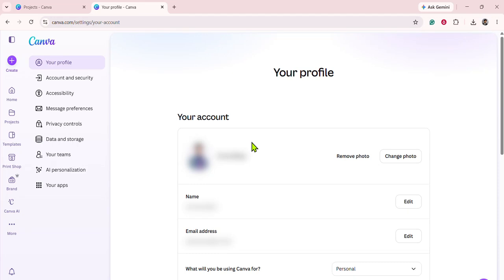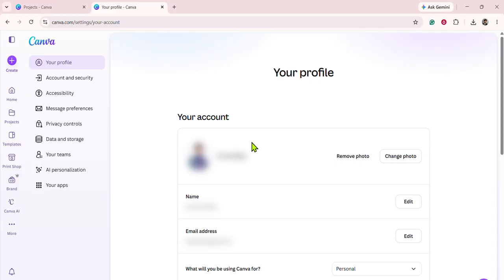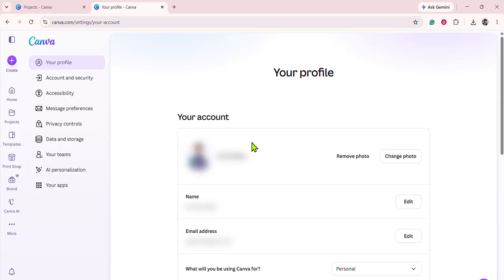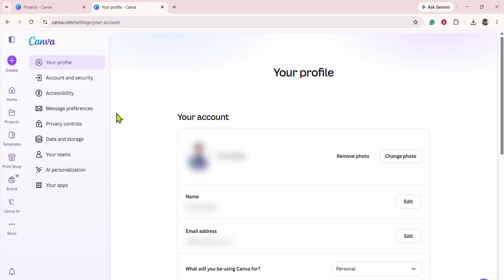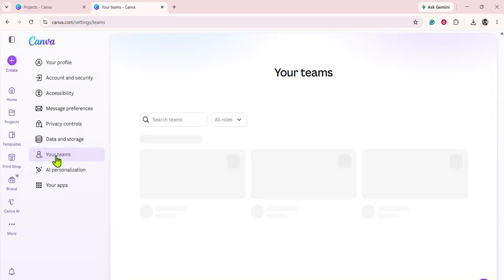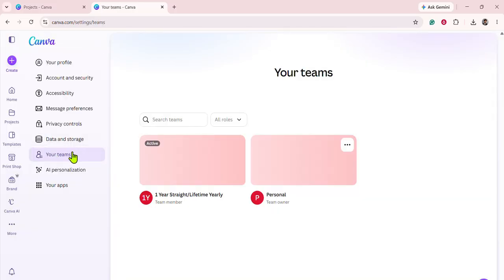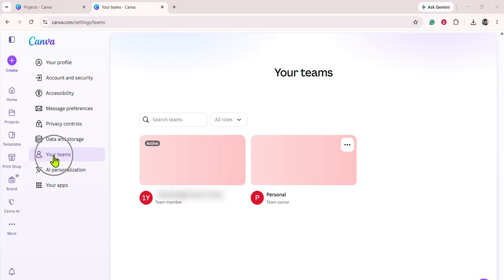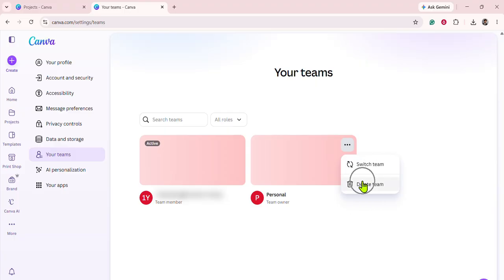How to Leave a Team in Canva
In today’s video, we cover how to leave a team in Canva quickly and easily. Whether you're no longer collaborating on a project or simply want to remove yourself from a workspace, this beginner-friendly tutorial will show you exactly how to leave a Canva team in just a few simple steps.

In this tutorial, you'll learn:
✅ Where to find your team settings
✅ What happens after you leave a Canva team
✅ Tips for managing your Canva account and team access

Whether you're part of a business workspace, client team, or collaborative project, knowing how to leave a team helps you keep your Canva account organized and clutter-free.